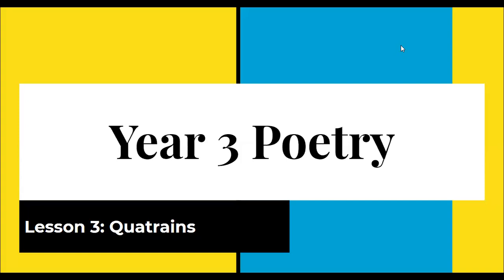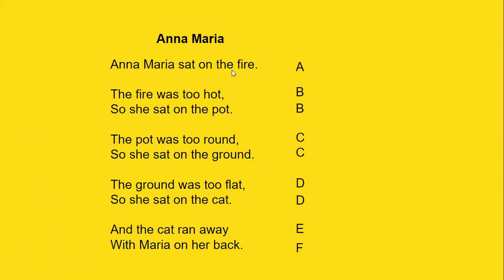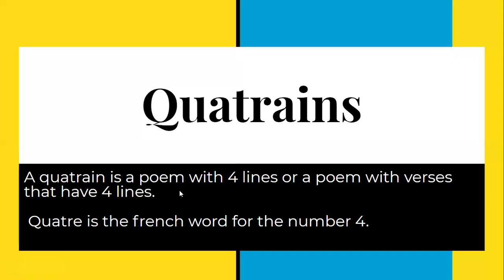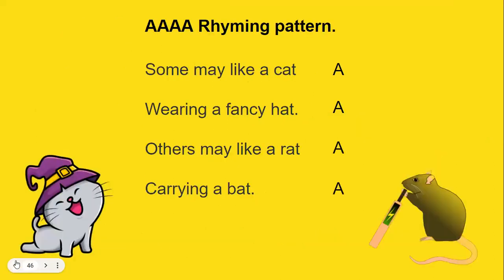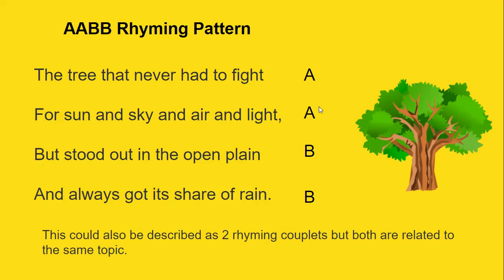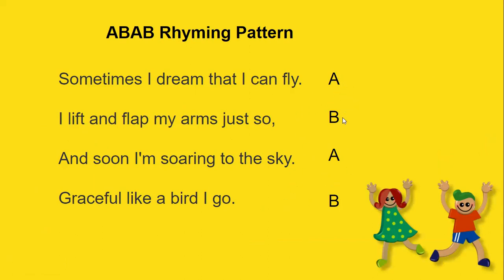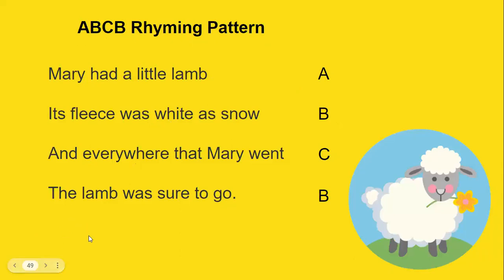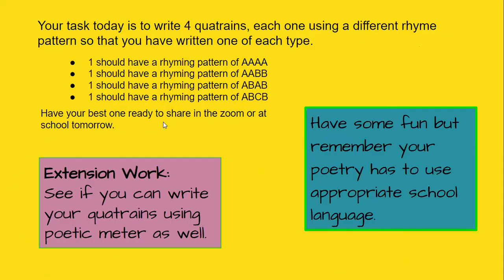Term 4 Week 2 Grammar Thursday